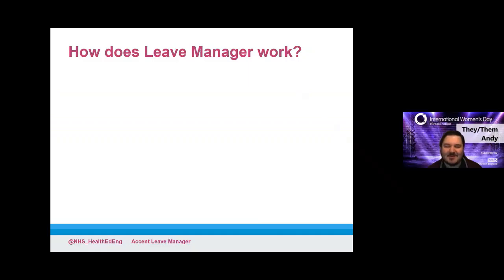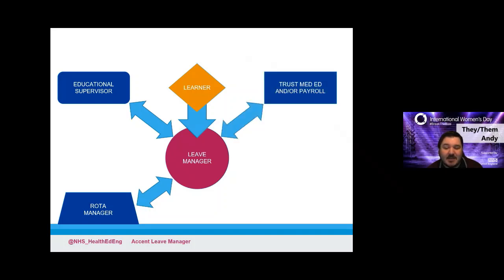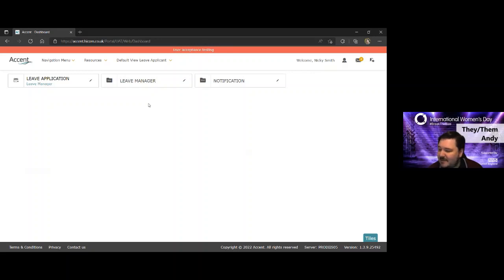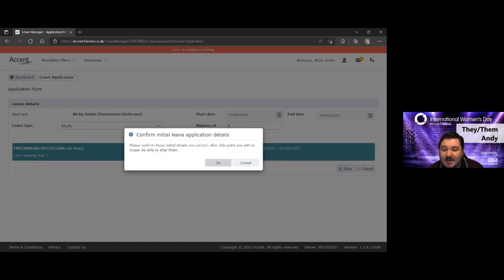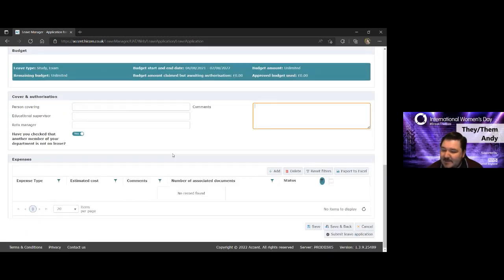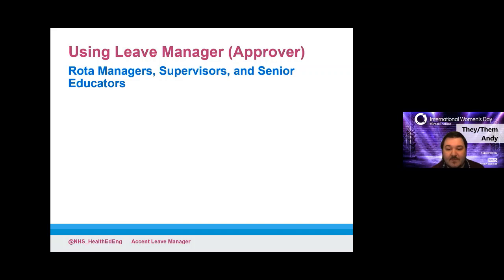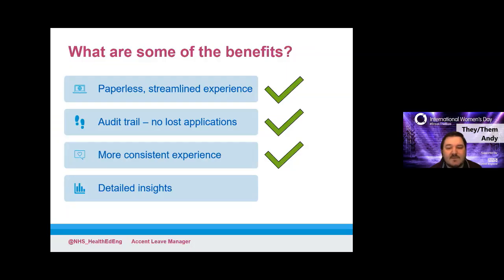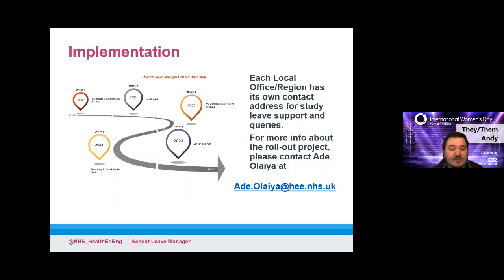Accent Leave Manager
The Accent Leave Manager System, currently in use across certain Health Education England (HEE) regions, is being rolled out nationally to support the approval of leave requests for NHS organisations with complex processes.